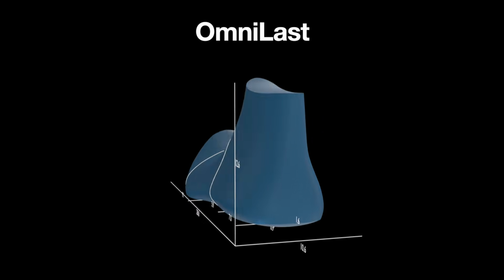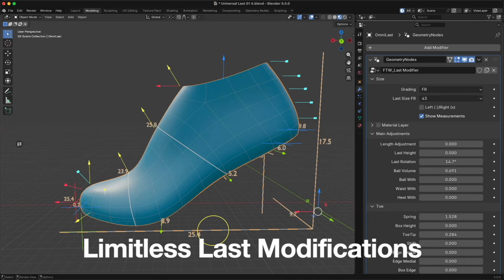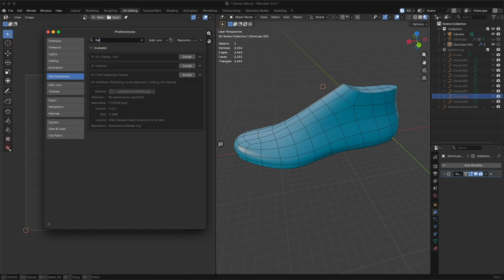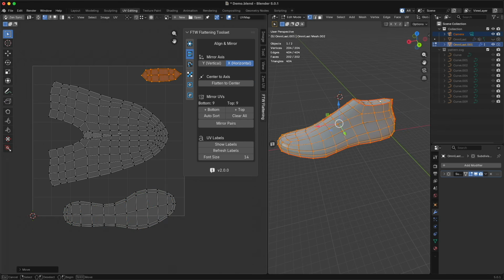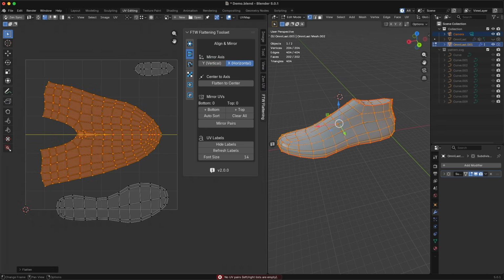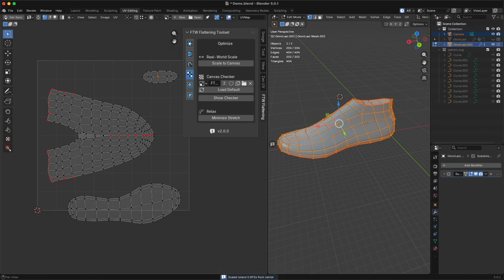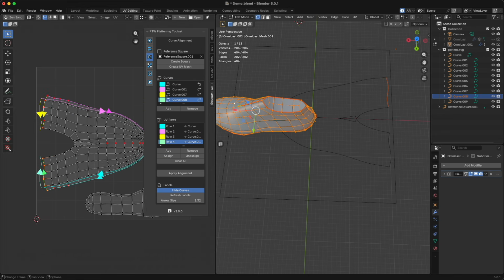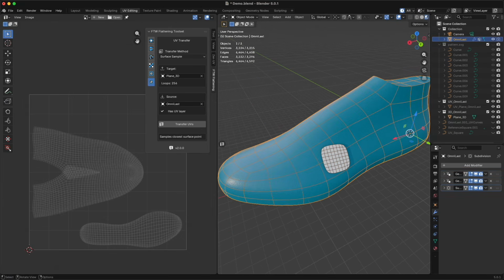OmniLast - Customizable Shoe Last for Blender - Last Flattening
You don't know how to start your Shoe Design in Blender?

OmniLast  is a fully customizable shoe last for Blender, built on real-world measurements and realistic proportions.
Supporting UK, US, and French sizing systems, it allows limitless last modifications for designing sneakers, sports shoes, fashion footwear, high heels, and specialized designs like climbing shoes.
One last. Endless possibilities for footwear design in 3D.

FTW Flattening Toolset brings professional pattern-making and real-world UV workflows directly into Blender.
Designed for footwear and other symmetrical or partially symmetrical products, the toolset helps you flatten lasts, align patterns with curves, work in real-world dimensions, and export production-ready data such as SVG.
Available for free via Blender Extensions.